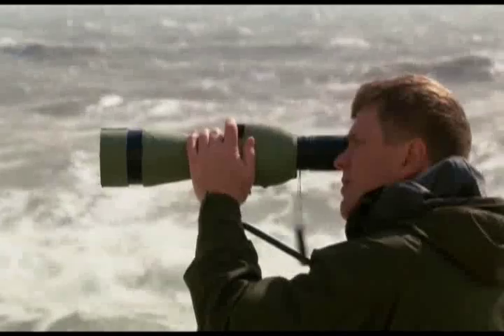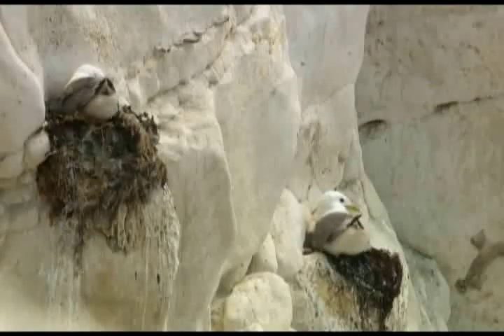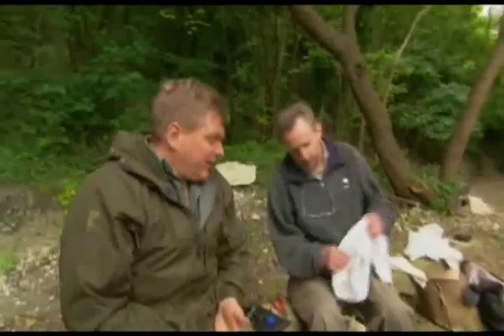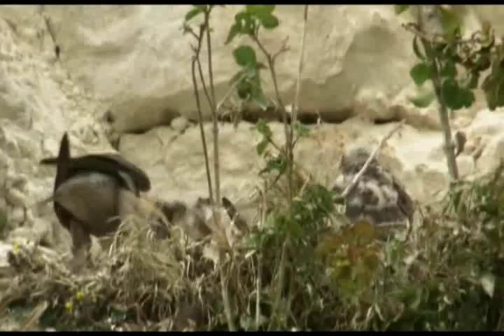Wild Britain - Chalk Downs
Sussex Wildlife Trust's Ecologist, Graeme Lyons, joins Ray Mears at Malling Down nature reserve near Lewes to hunt for rare adonis blue butterflies. Ray Mears' Wild Britain also features Sussex peregrines & Kingley Vale.

First aired on 28/10/11 on ITV1